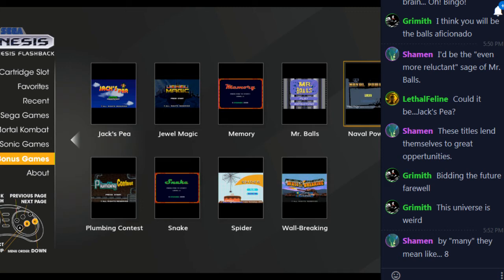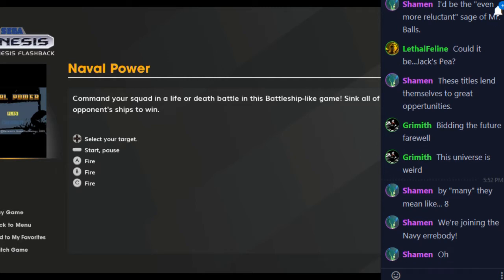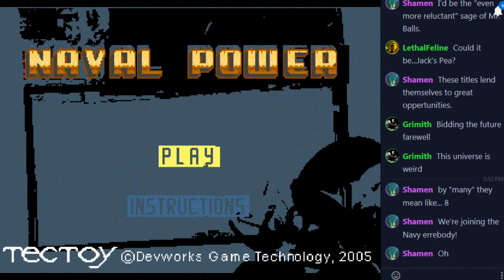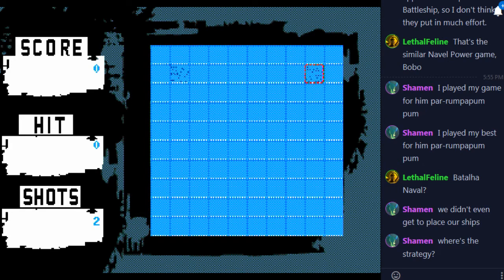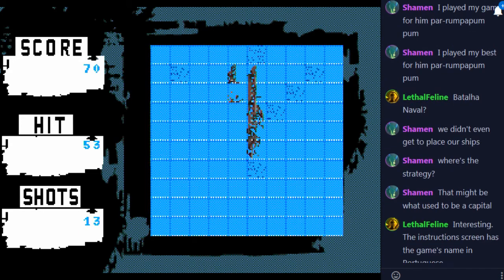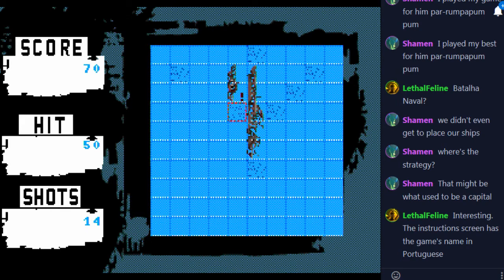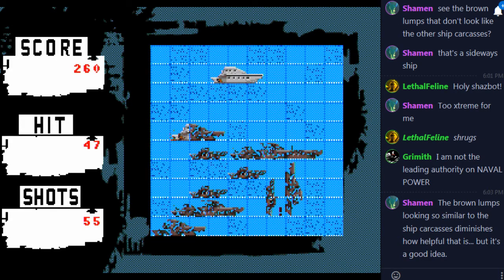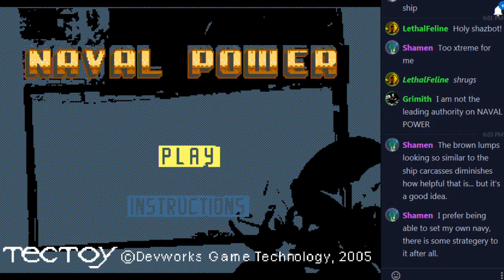Let's Play Sega Genesis Flashback Bonus Games: Naval Battle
You sunk my technically and legally distinct from Battleship (TM)!